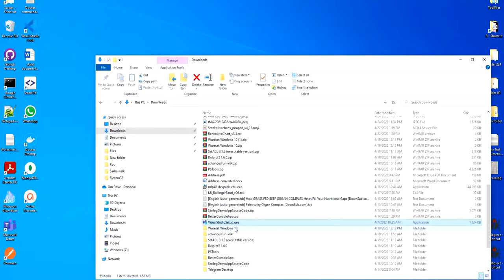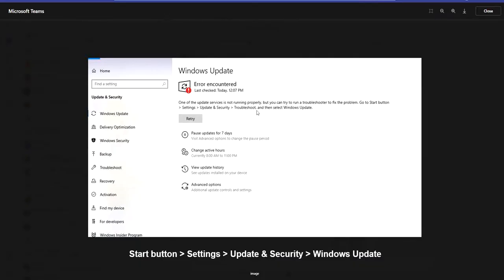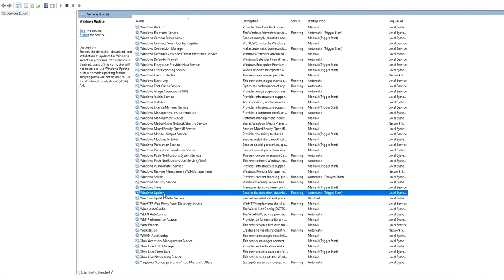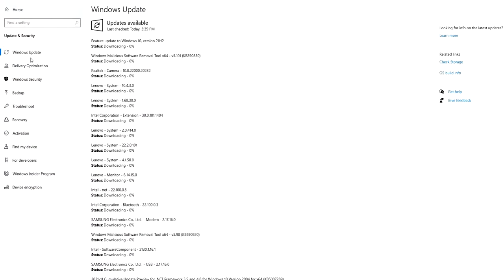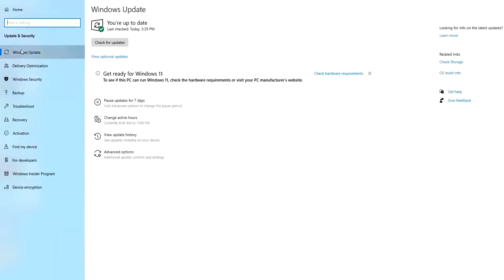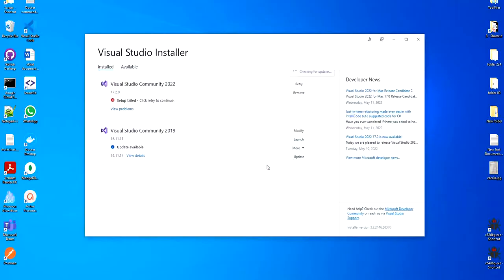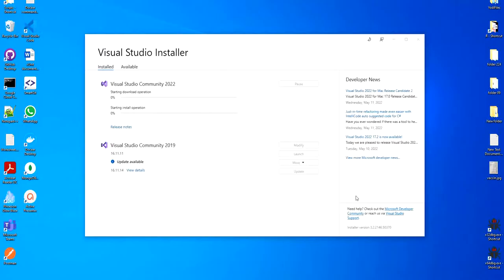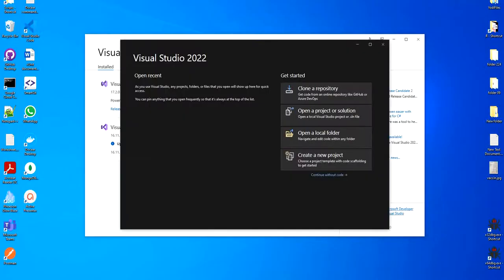Visual Studio 2022 installation error, Could not install Microsoft.Net.4.8.KB5003304 (Fixed)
If you have facing Visual Studio 2022 installation error; Could not install Microsoft Net.4.8 KB5003304, then you can fix it by just following this video. The problem is in windows update, you should disable the update guard from services, so windows 10 is able to install the new updates.